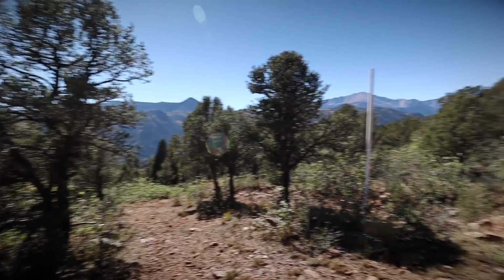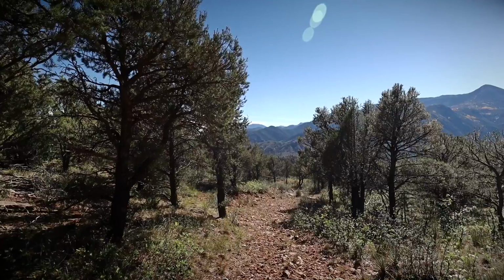Is A Gimbal Worth It? Vlogging w. A Gimbal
My YouTube Gear:

Free YouTube Starter Kit

- 12 Step Upload Checklist
- TubeBuddy Integration (Free YouTube Software)
- YouTube End Screen Templates
- YouTube eBook